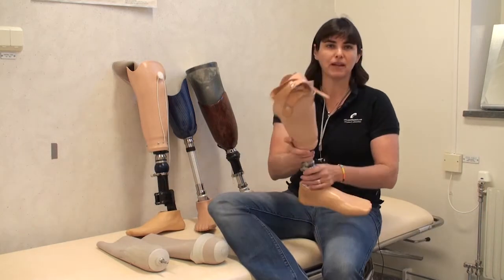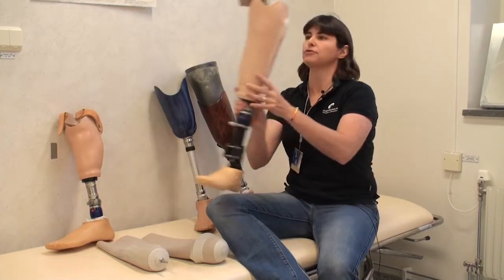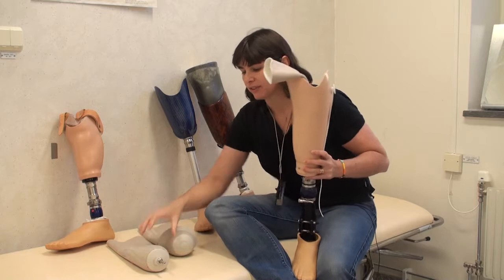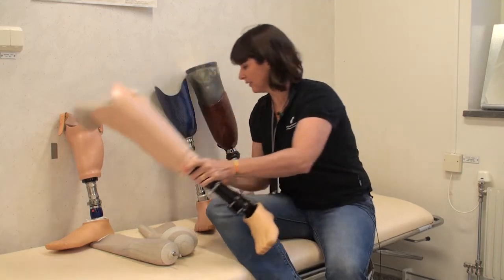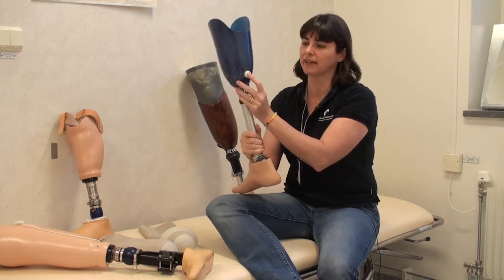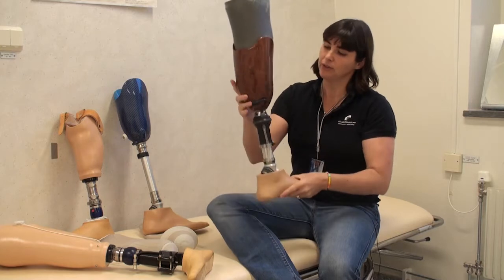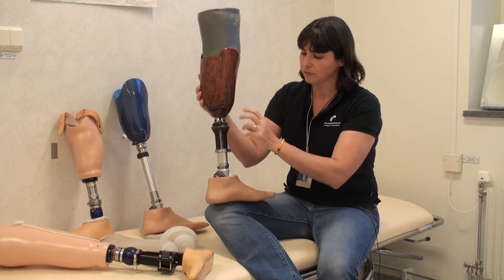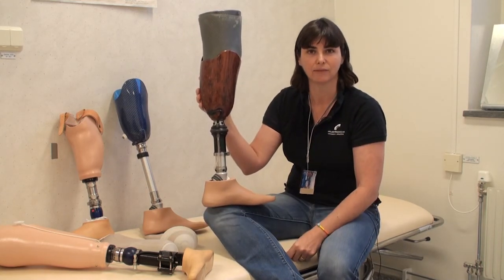How come a prosthesis doesn't fall off when you walk?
Nerrolyn Ramstrand, Associate Professor at Jönköping University, explains why a prosthesis doesn't fall off while walking.